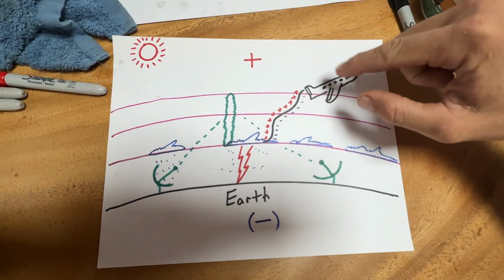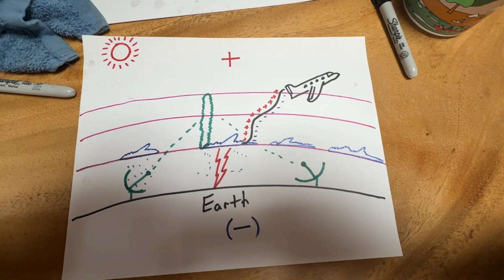Basics of weather modification and storm enhancement.